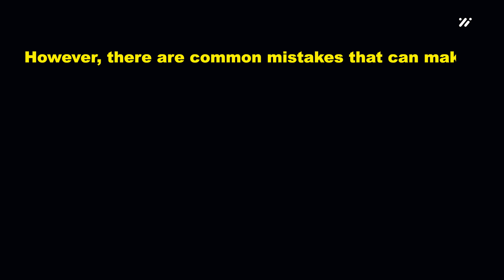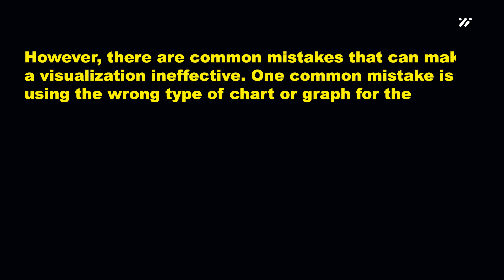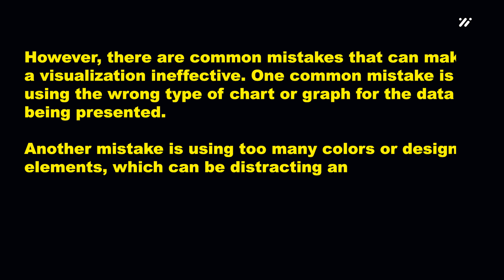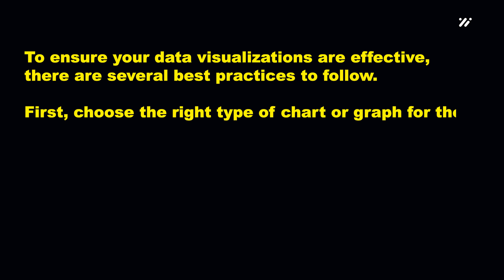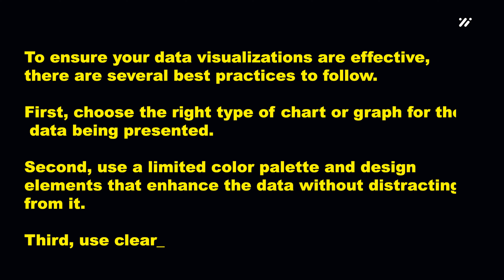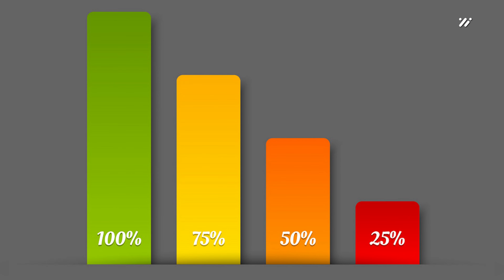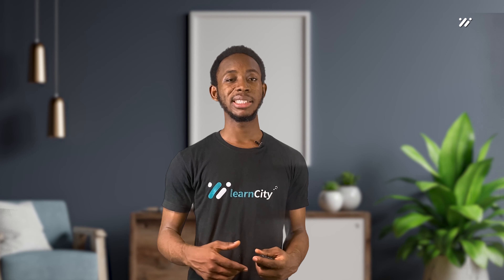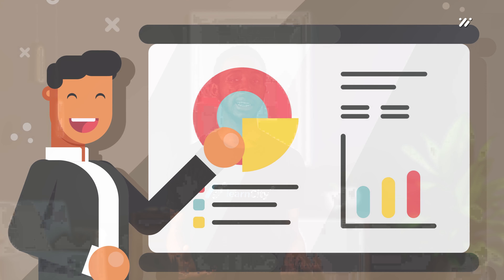Visual Communication For Business Professionals :Mastering Data Visualization Techniques11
In this video, we delve into the world of data visualization, uncovering the secrets to creating effective and impactful visuals. Discover expert tips and techniques for transforming complex data into compelling charts, graphs, and infographics. Learn how to interpret data, tell stories through visualizations, and enhance your data-driven decision-making process. Whether you're new to data visualization or seeking to refine your skills, this tutorial provides a comprehensive guide to mastering the art of visualizing data. Join us and unlock the power of data visualization!